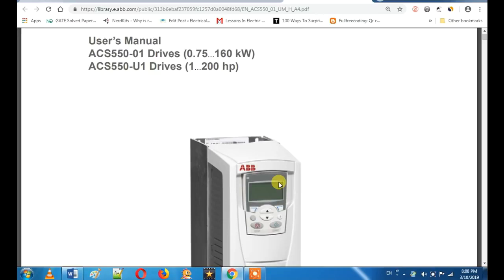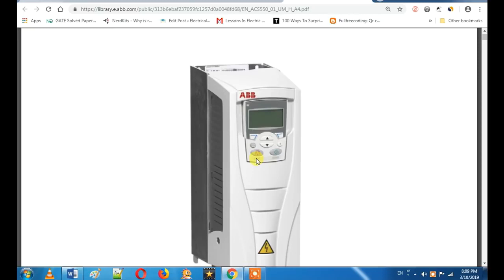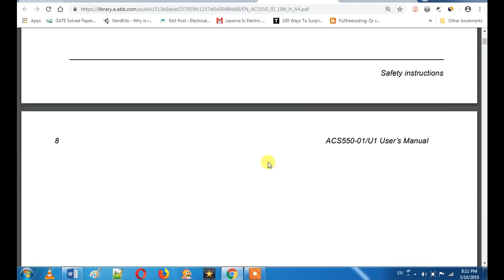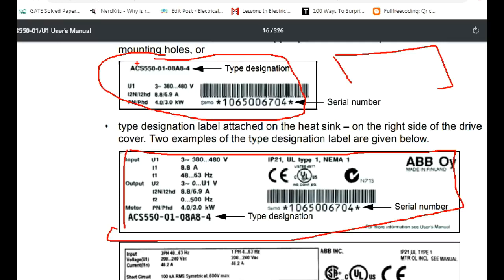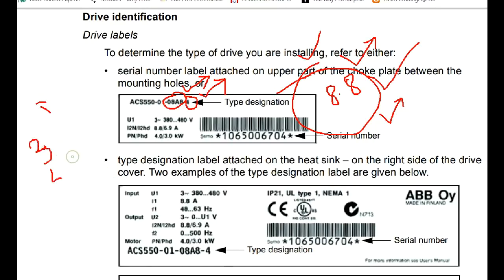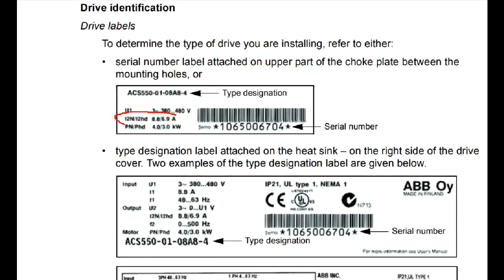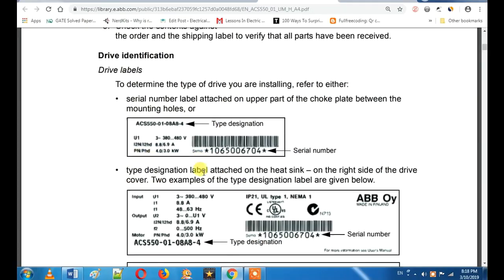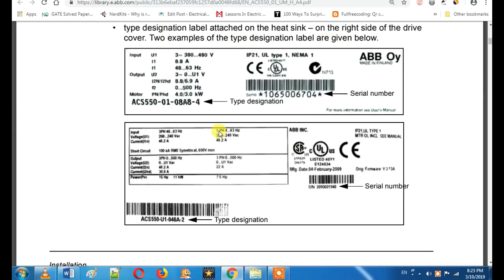ACS 550 VFD Explanation In Tamil Part 1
In this video we have explanined about the main concept of the vfd installtion, initial precautions to be taken, safty procedure etc.